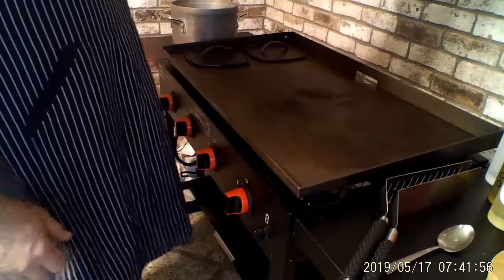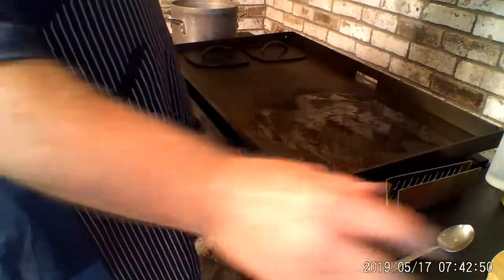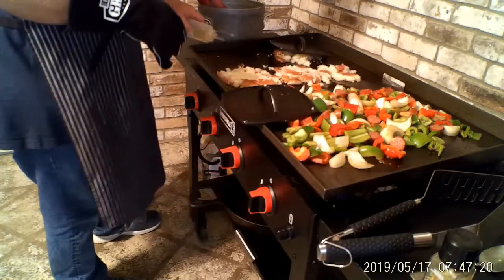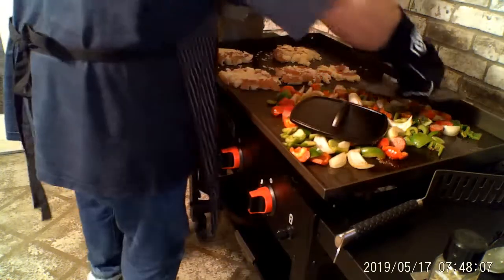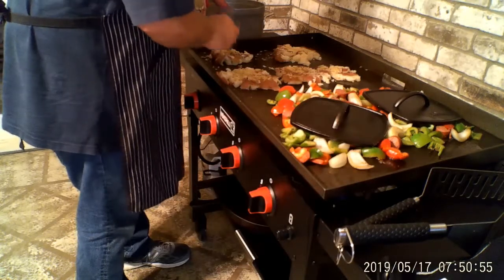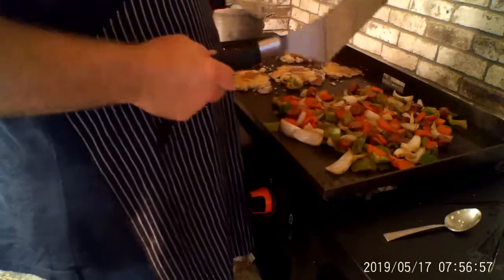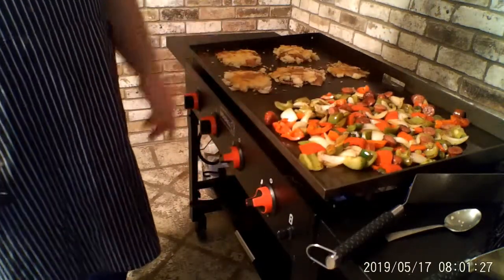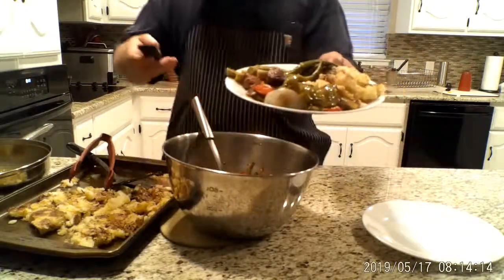Smashed Red Skin Potato Griddle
Continuing the outdoor cooking series, tonight we are making Smashed Red Skin Potatoes, Beef Sausage with Peppers and Asparagus